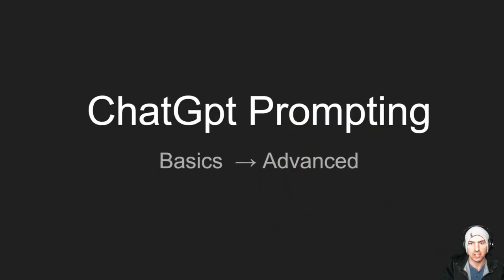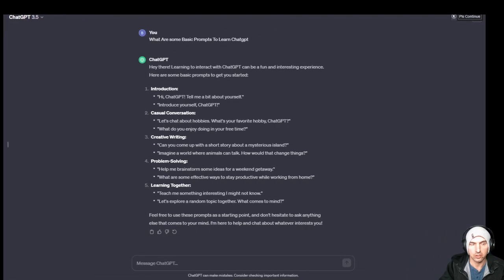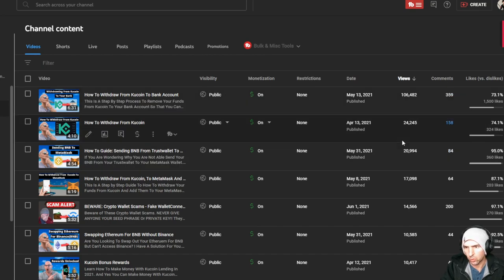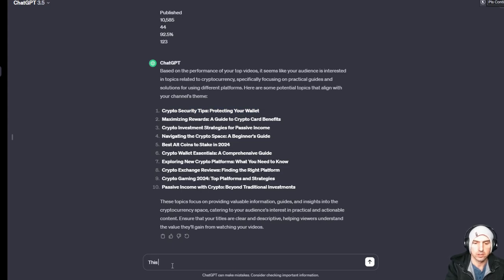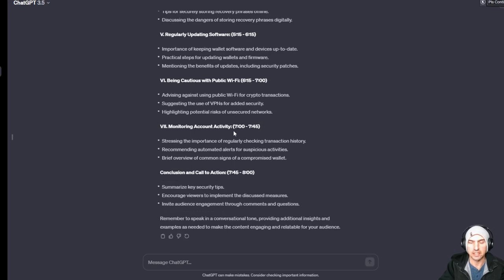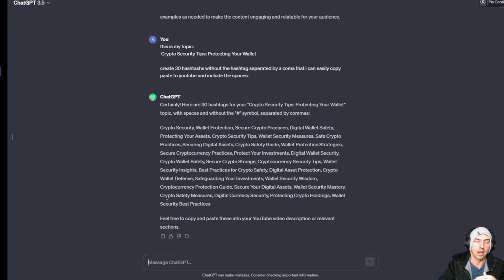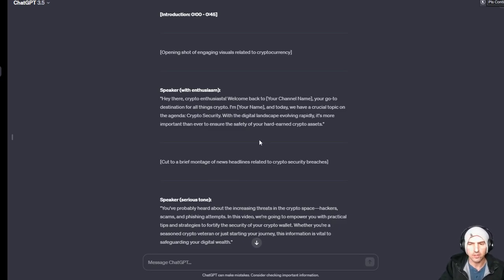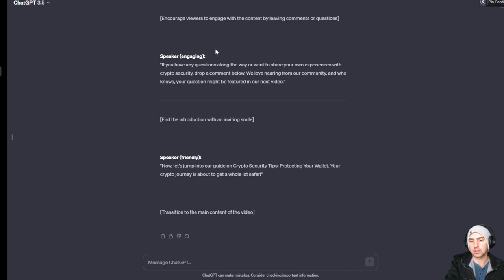How To Use Chatgpt For Youtube - Scripts, Tags And More!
how To Use Chatgpt For Youtube Videos, Scripts And Tags.

Join Our Cashflow Community.

●▬▬▬▬▬▬▬▬FOLLOW BRANDON▬▬▬▬▬▬▬▬▬▬●

 / mytrainerbrandon